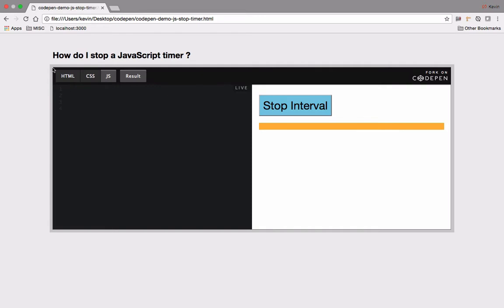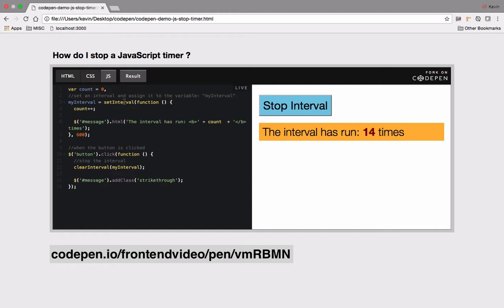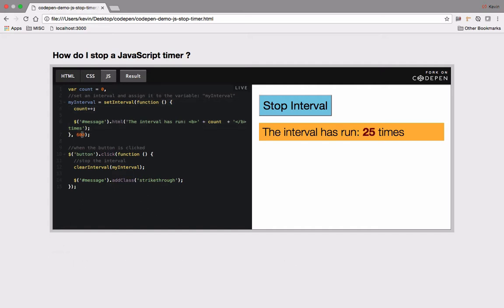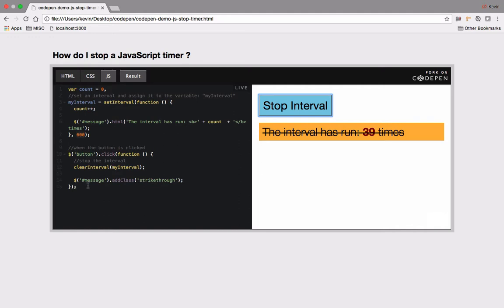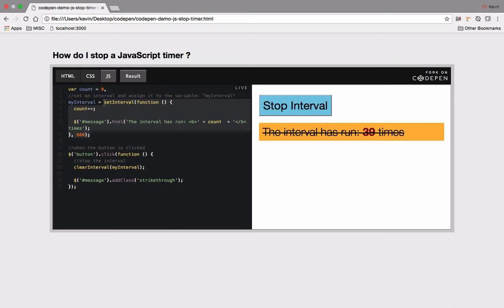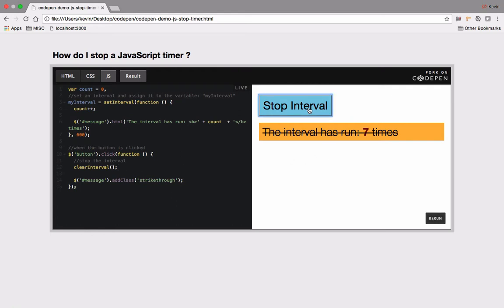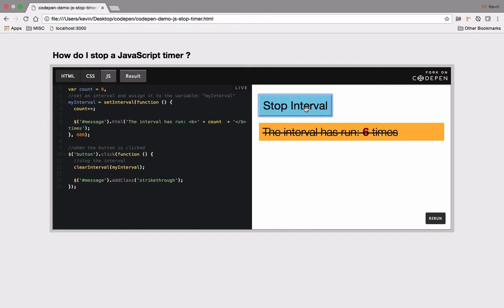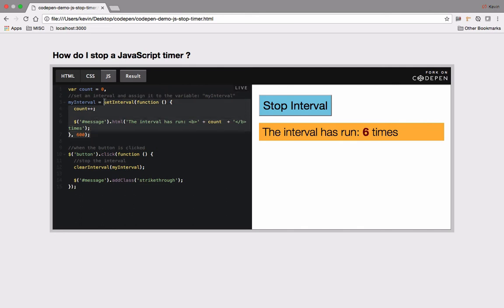How do I stop a JavaScript timer ?